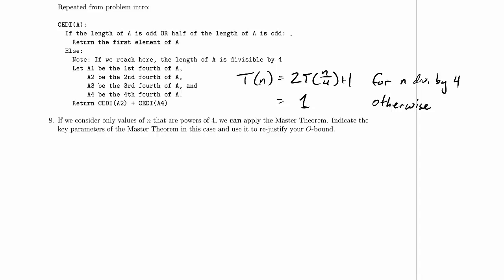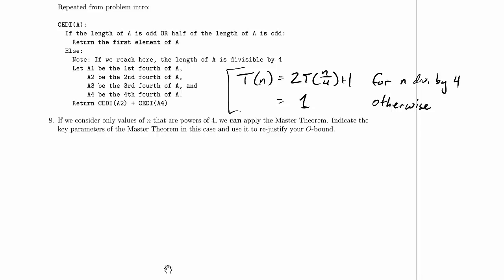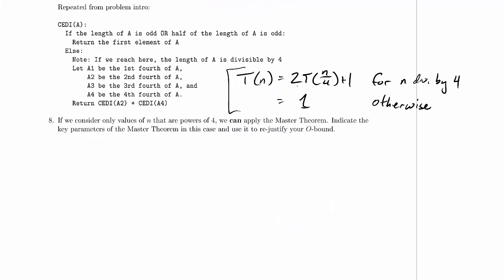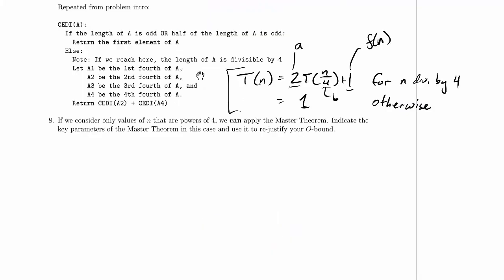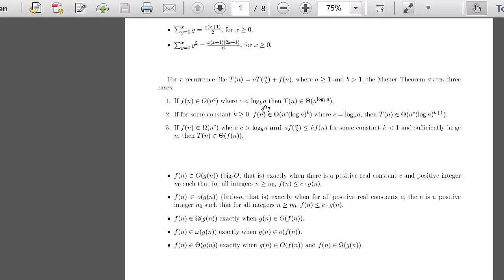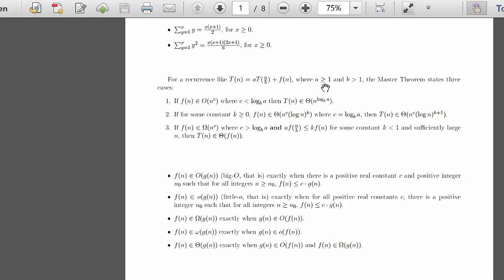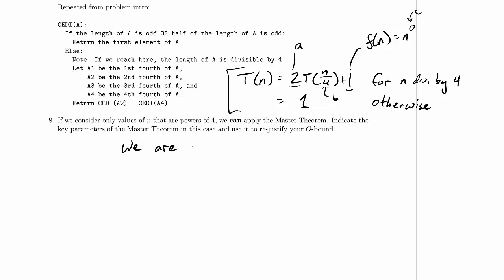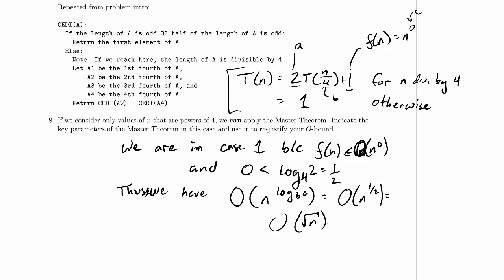CPSC 320 2014W2: Midterm 1, Practice Problem 1.8